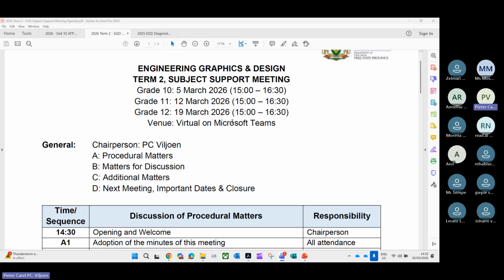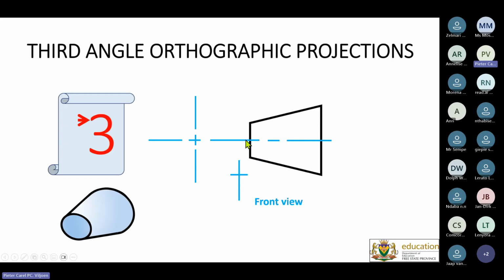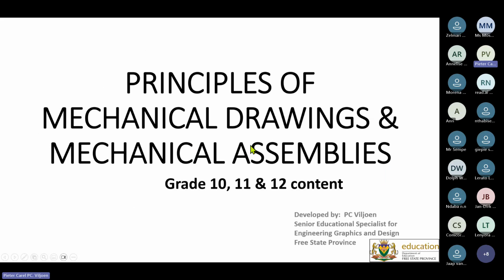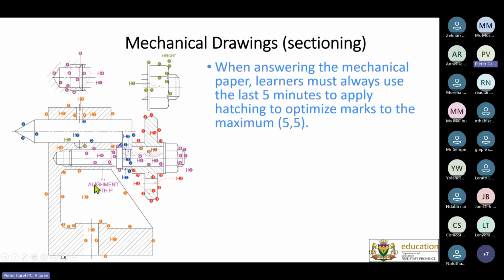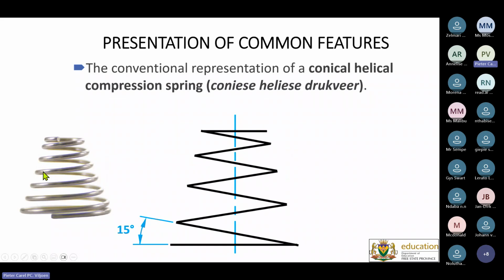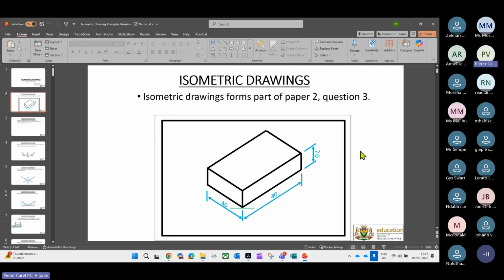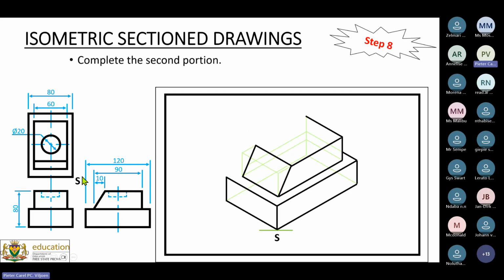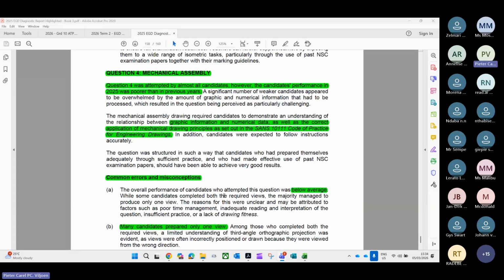Engineering Graphics & Design (EGD) Gr 10, Term 2 - Subject Support Meeting 20260305